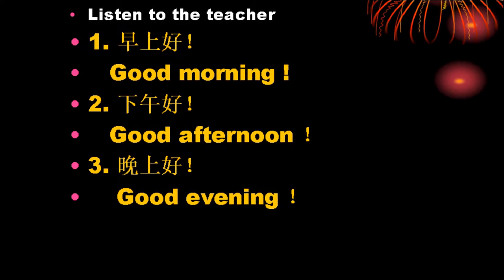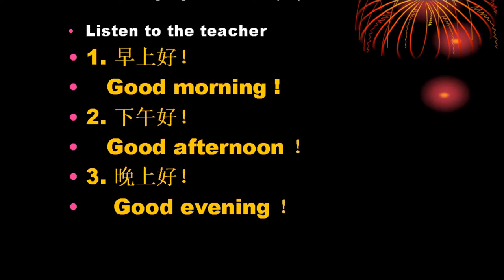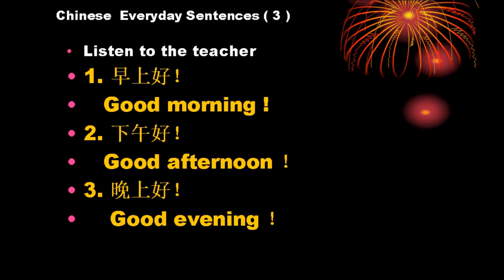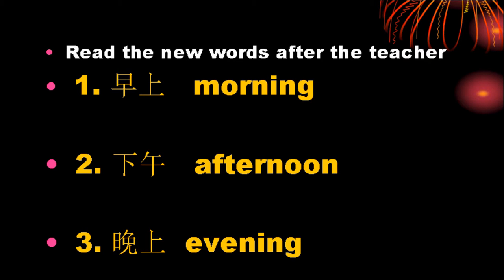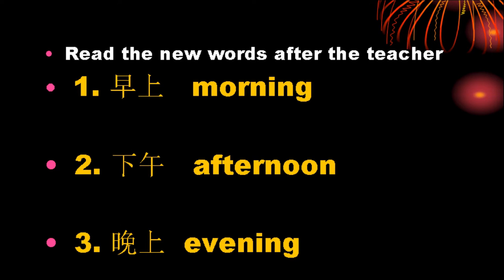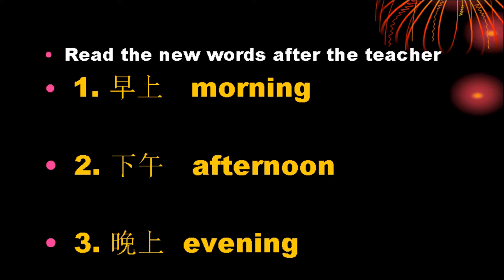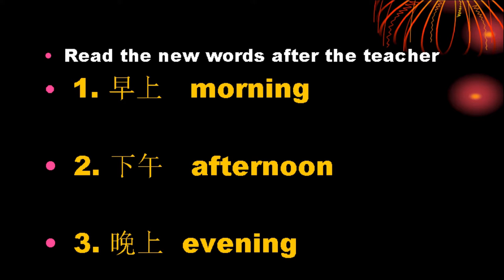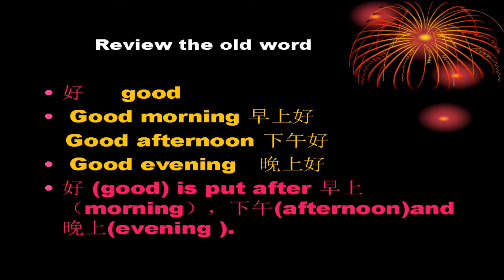Learning Chinese with Jie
I can teach you how how to speak Chinese.